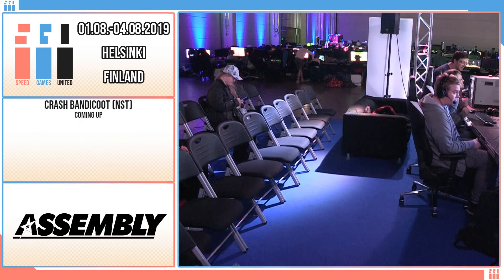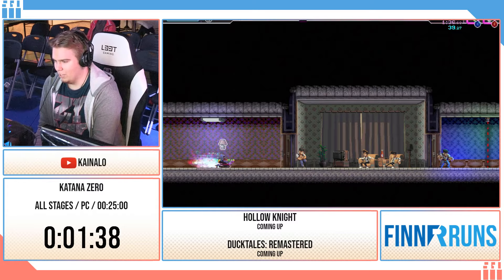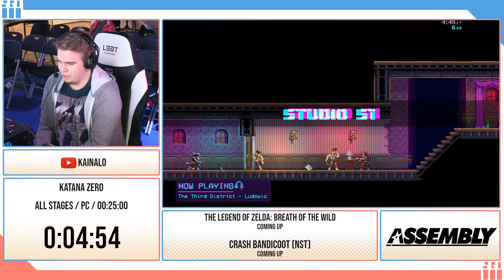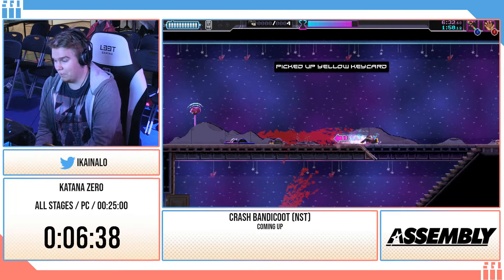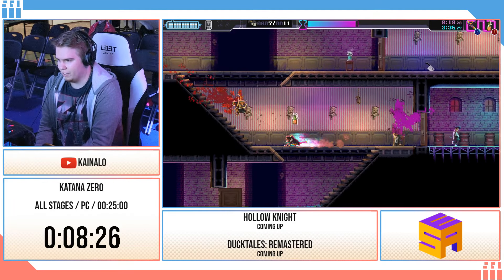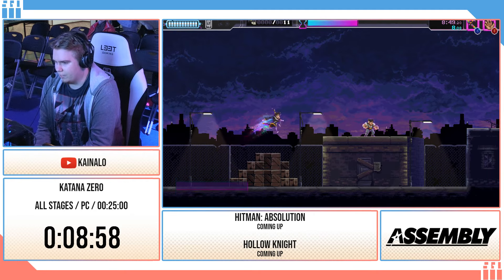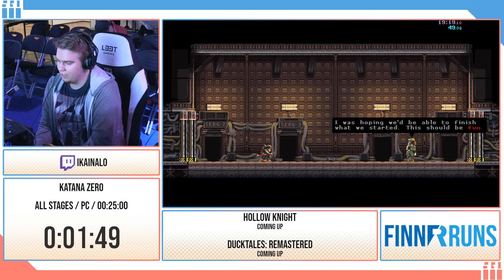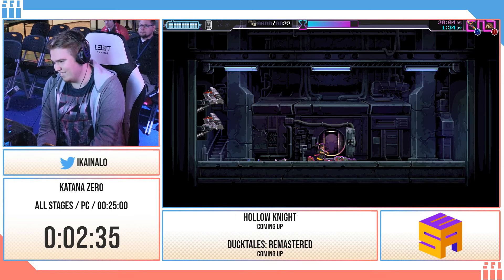Katana Zero All Stages by Kainalo - Speed Games United 2019